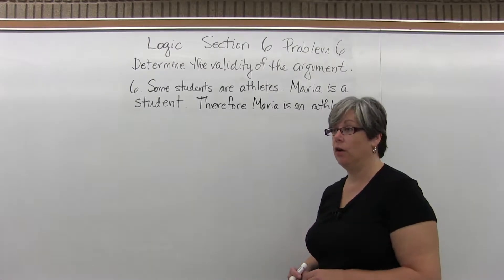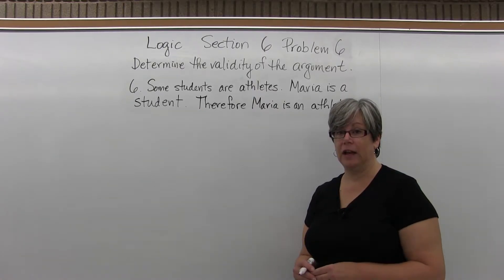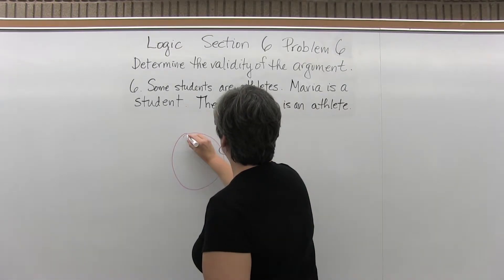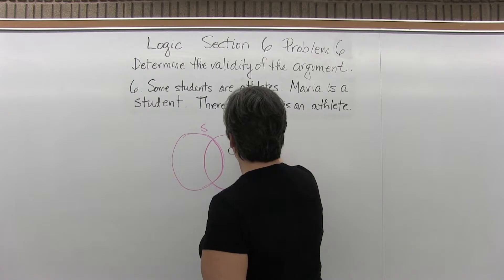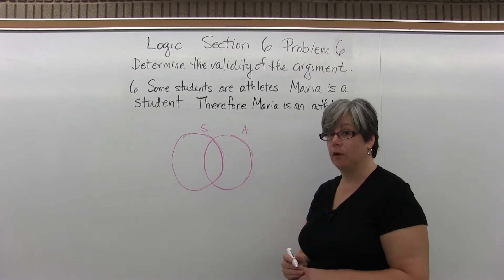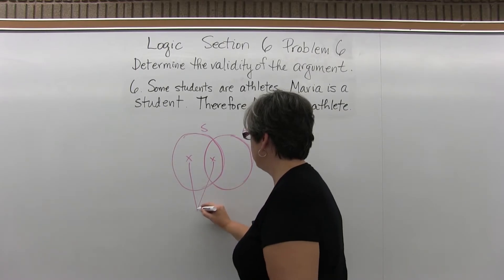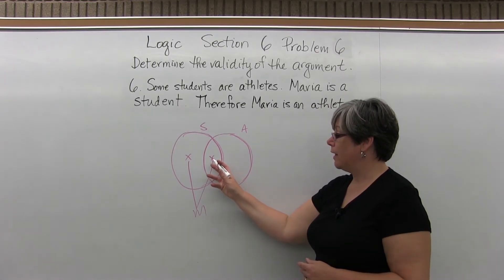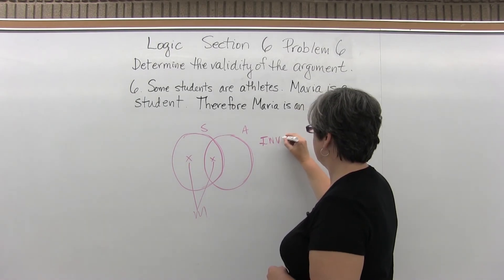MTH 125: Logic Section 6 Problem 6 - Mathematics with Susan McCourt